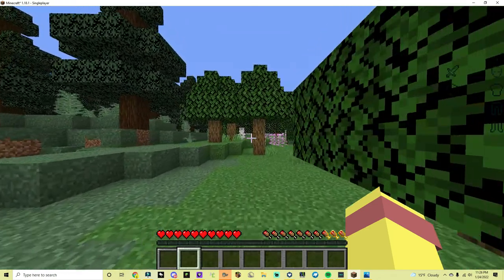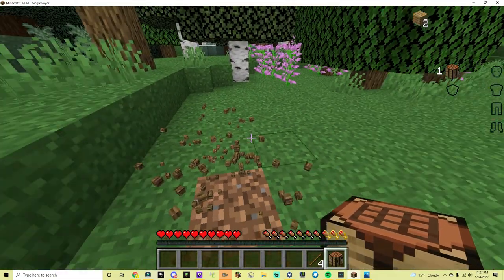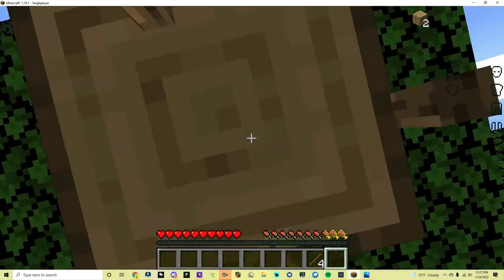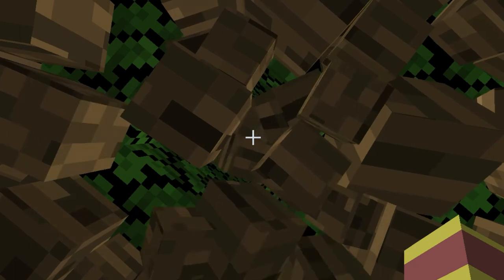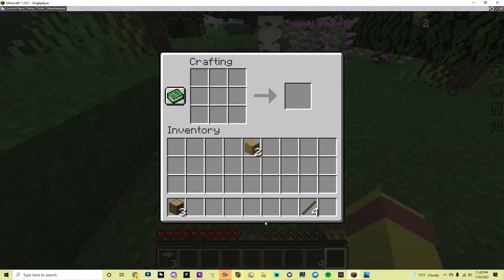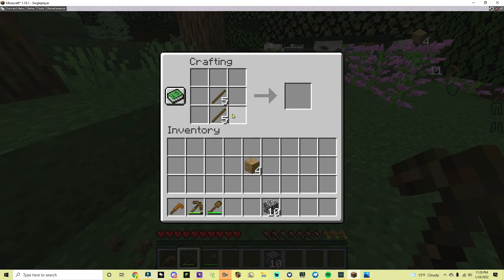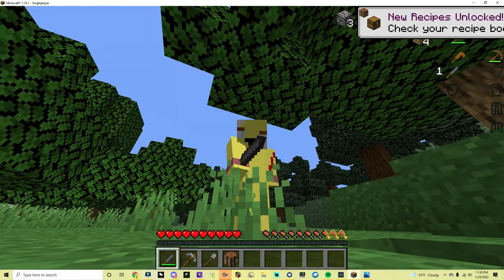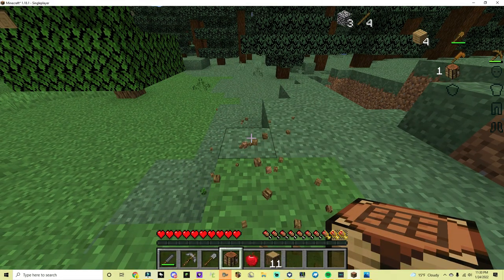Minecraft Tools/Weapons Tutorial - Minecraft [By KrafterPlayz]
My 1.18.1 TEXTURE PACK!